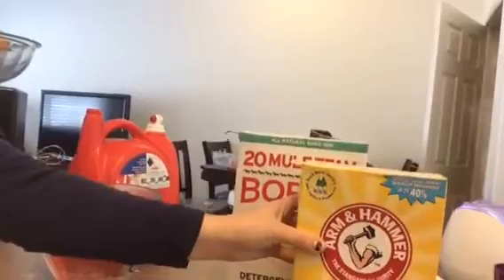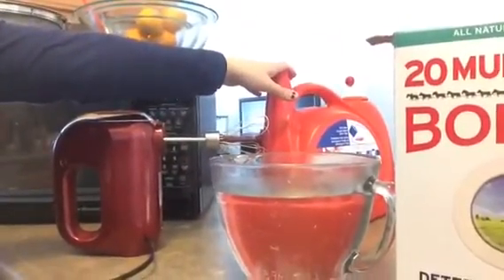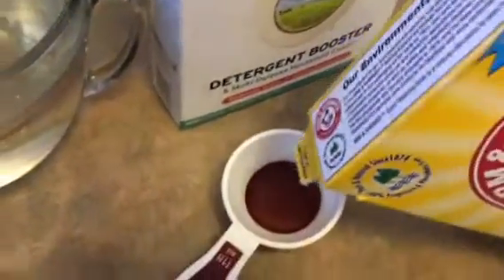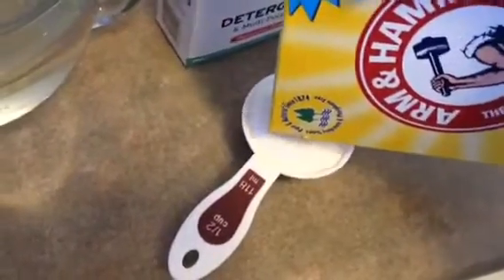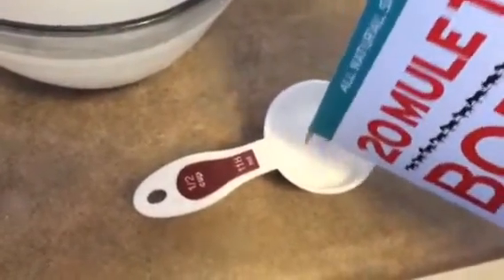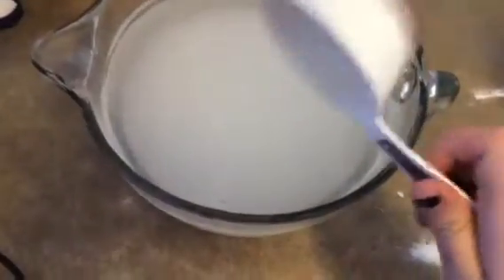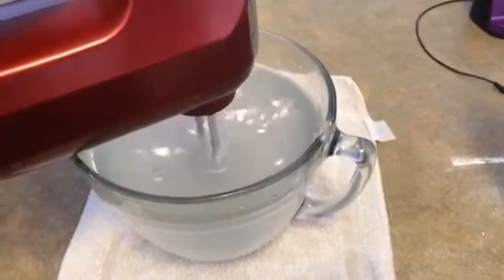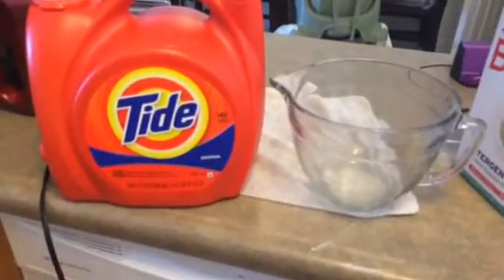My Laundry Booster | 1happyjessi | Homemaking&Grace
This is how I make my laundry booster. It's not necessary since I use Tide, but it makes me feel better about my laundry and how clean it's getting. (⌒‿⌒) Hope this is helpful!

I also use a laundry detergent cup-full in my water bucket I use for my cloth diapers before I wash them. Keeps the stink away!